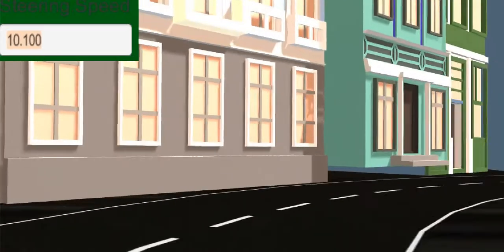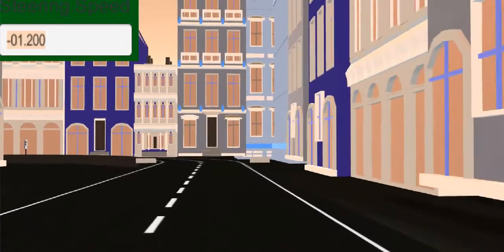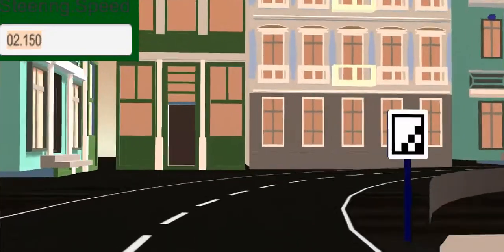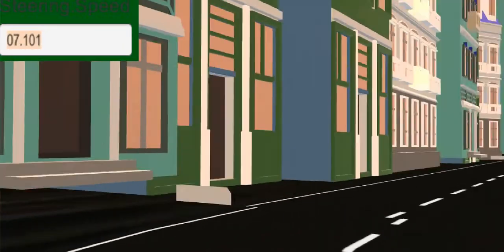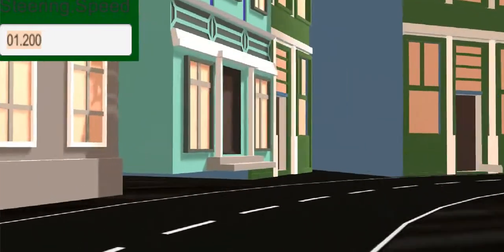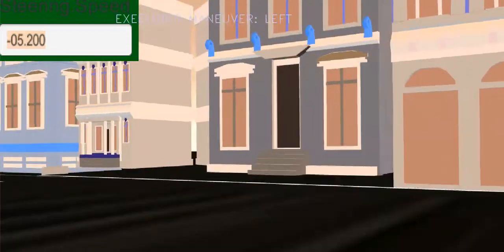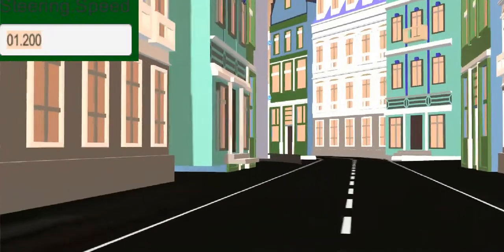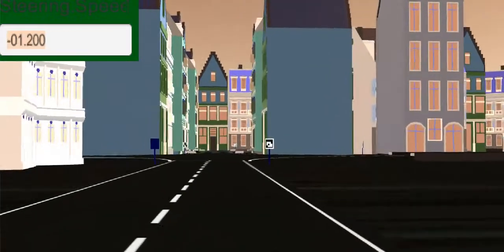Audi Autonomous Driving Competition | Self-Driving Car Simulation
Something that I have been working on for the past two months. It's still in the simulation stage but I hope to have a working prototype soon. The code (so far) for this project can be found here:

I am running the simulation in Unity. The camera focal length and FOV are, respectively, 35 and 37.84929. So, if you build a simulation environment and use a camera with those exact same values, you can use the camera calibration matrix I already computed. Otherwise, you would have to compute those yourselves for your own camera (my CameraCalib library does that for you but getting the images is your job).